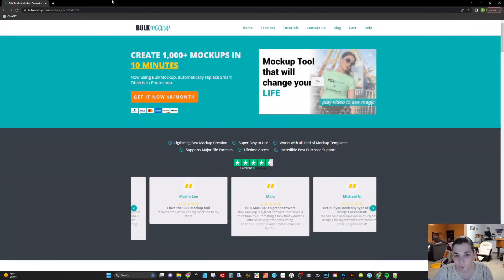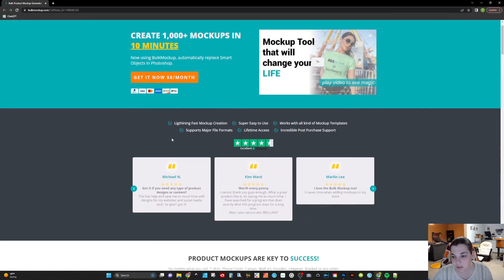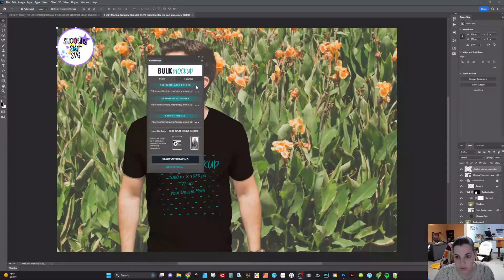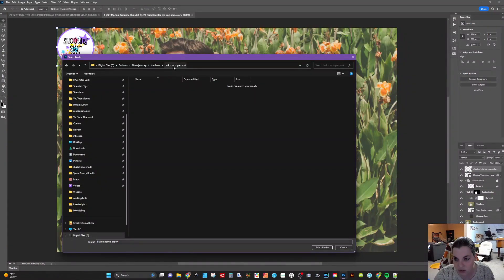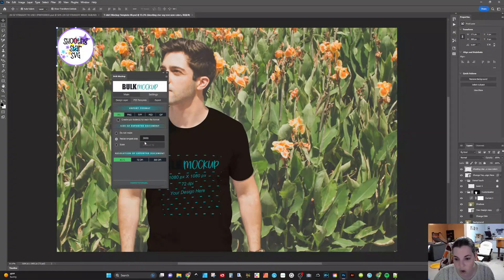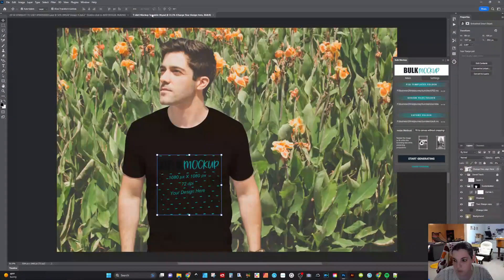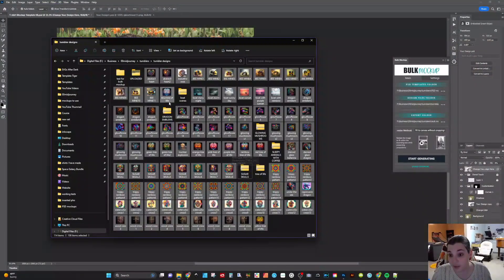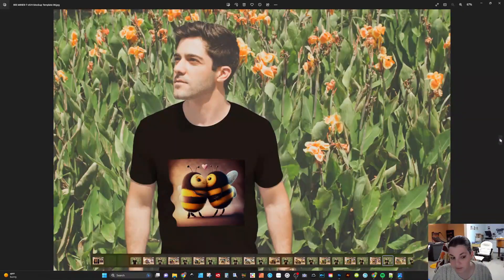Bulk Mockup Creator Plugin for Photoshop: Create Stunning Mockups in Minutes!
➡️ In this video, we'll unveil the game-changing bulk mockup creator plugin for Photoshop that will revolutionize the way you create mockups for your projects. If you're tired of wasting time on repetitive tasks, this plugin is perfect for you. With just a few clicks, you can generate stunning mockups in bulk, saving time and effort.

📌 Intro: Bulk Mockup Creator Plugin for Photoshop
Are you ready to take your mockup creation process to the next level? Get ready to learn about the best bulk mockup creator plugin for Photoshop and how it can help you streamline your workflow, create professional-quality mockups, and impress your clients.

📌 Video Content: Key Features and Benefits
✅ Generate multiple mockups at once with the bulk creation feature
✅ Choose from a wide range of templates to suit your design needs
✅ Save time and boost productivity with a user-friendly interface

Your support helps us create more valuable content to help you excel in your design journey!

All of my crafty things I love, YT equipment, and organization hacks